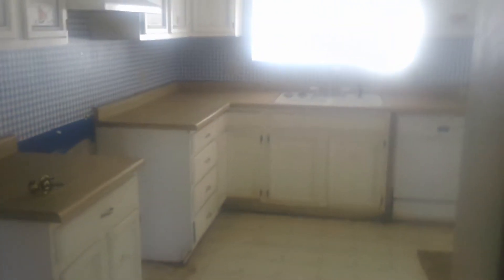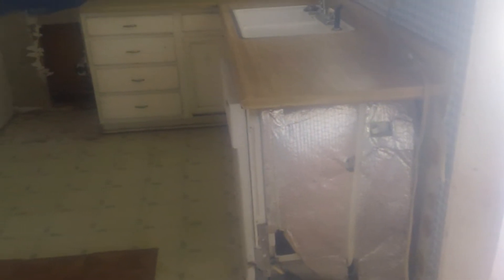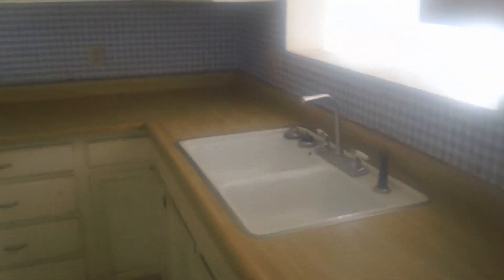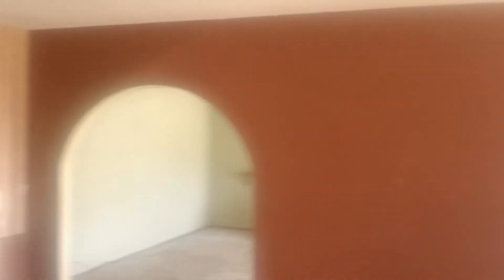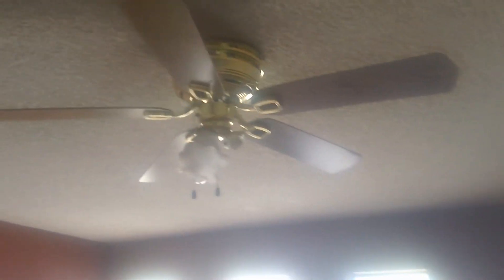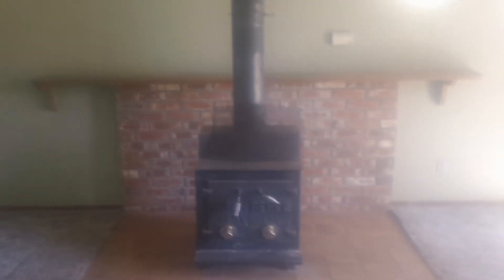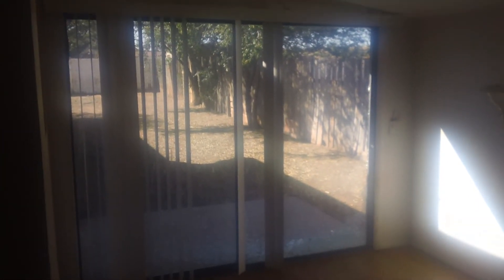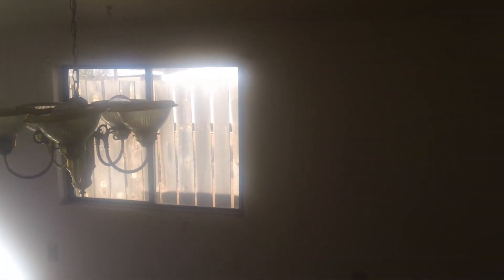Interior make over of the Apple house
This is part one of the Apple house interior make over. I go through about half the house and exsplain what is going to be done on the inside.